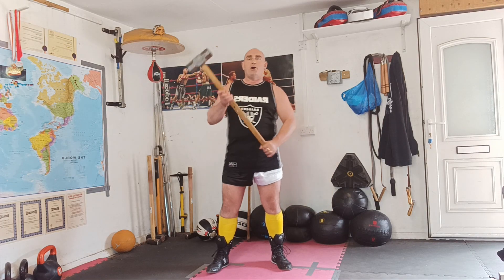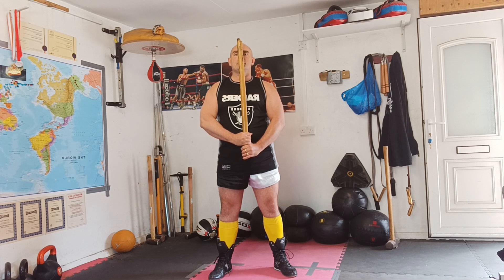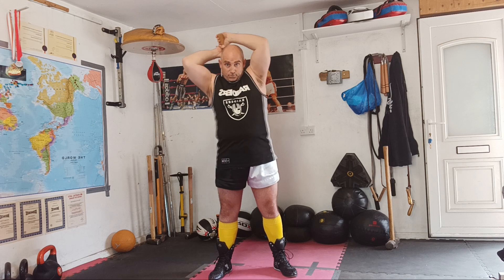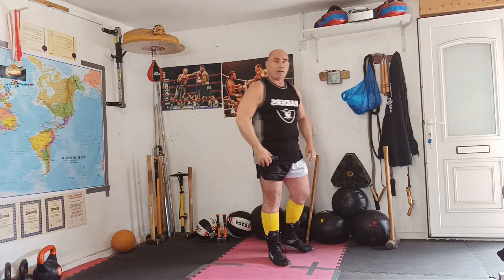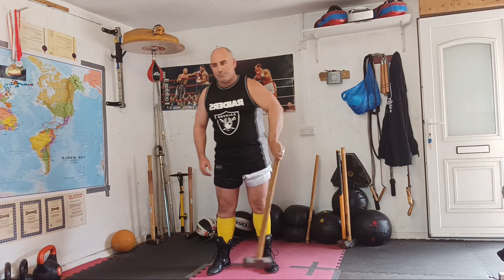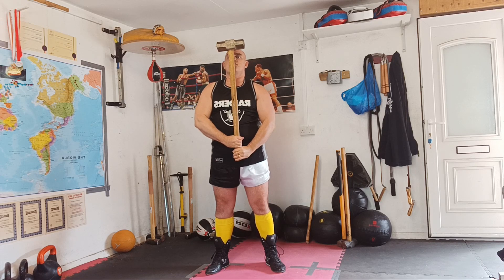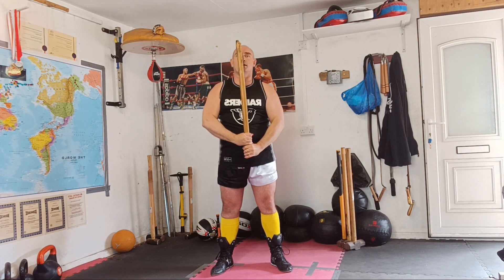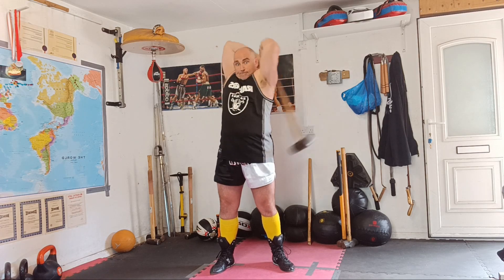How to do Indian Mace/Sledgehammer 360 swing. Indian Clubs/Mace Alternative equipment home work out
For all you fighting fitness, combat sport training, functional strength and fitness, strength and conditioning training, martial arts training,old school strengthand fitness training and unconventional workout fans out there at @DanOldSkoolConditioningMan. Its time for us to take another step back in our old school exercise and workout, strength and fitness journey looking at ways people and warriors trained in past era's and how they did effective strength conditioning and fitness training without the aid of modern fitness industry, gyms and modern fitness equipment. If you are as fed up with the modern fitness industry just churning out the same old rubbish fitness advice, desighned just to keep you trapped into expensive gym memberships. If like me you yearn for a way out of this and how to be able to break free of the constraints of modern fitness training approaches to exercise. If like me you want to learn from the past using highly effective training methods and that are simple, can be done at home and requires very little equipment, or if it does we will show you alternative ways and how to make the same fitness and exercise equipment for a fraction of the price.
In this video we kick off an entirely new video series that will be dedicated to resurecting a system of training functional strength, strength and conditioning and real world fitness workouts that have been  done by warriors for over 2000 years to make them physically stronger and physicaly fitter and a strength and fitness work out system that has changed little over the 2 millenia, purely and simply because it has been proven to be so effective it hasn't needed to be changed or improved.
This Strength and fitness system is the use of Indian Clubs, Maces and Meels and shields, used by bothe the warriors of ancient India and Persia and is still used in these countries as strength and conditioning training for some very famous wrestling schools in both countries
As great as the training of these two systems are, there is one down fall, today the price of the exercise equipment is so expensive. Not to worry, i have come up with some great work arounds, either making my own exercise equipment or finding great alternative stuff that most people will have laying around in the garage or that can easily and cheaply bought at a local hard whare store to muse as alternative fitness exercise training equipment enabling us to still get the most out of these unique and fantastic training systems physically and it not break the bank.
This  video is a tutorial about how to do the most basic but hugely effective Indian Mace swing exercise. In this video tutorial we will show you how to do this great strength and coditioning exercise with a sledgehammer, an easy to follow step by step breakdown of how to Swing the Sledge Hammer. A Simple way to get into the art swinging objects for greater strength just like warriors did ffor thousands of years. This one strength exercise will work the muscles of your Shoulders, Back Muscles, biecps, triceps, even your abdominal muscles witll get wworkeda nd you will build phenomenal grip strength as well. So if you want to workout at home, train like a warrior and develop superior strength and funnctional fitness as a result. Then why not join me leading the fitness counter culture the world needs and join in with my unconventional strength and fitness lifestyle.